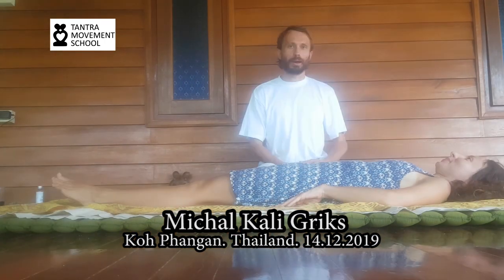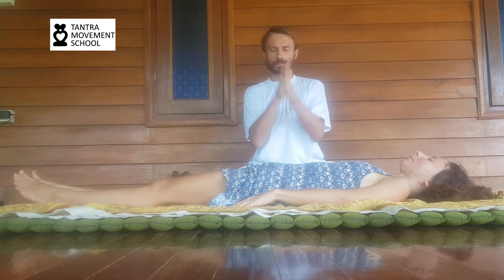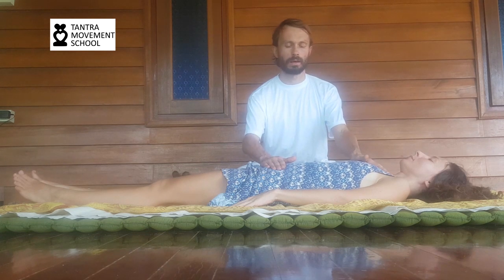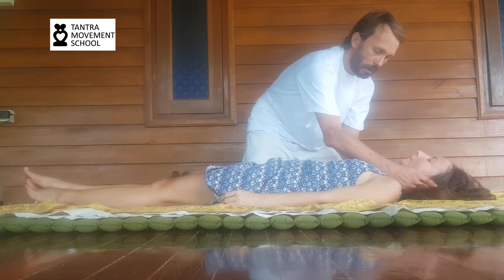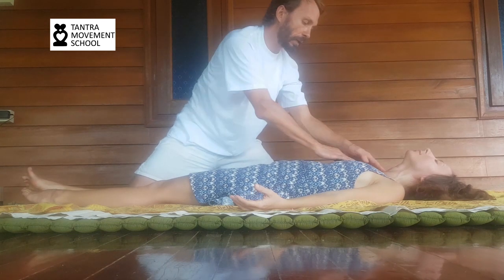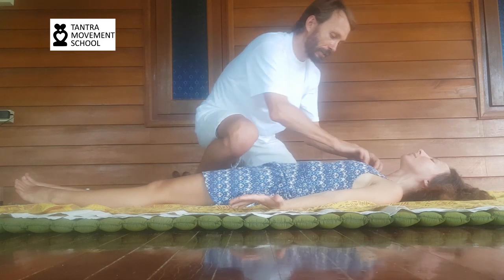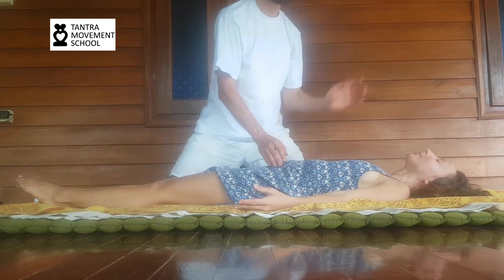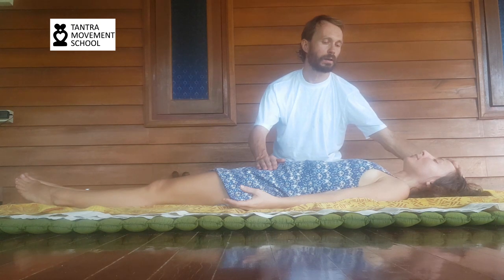Polarities Tantra Massage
Using and playing with opposite polarities is not only keeping the receiver fully awakened but it creates very deep energies and profound experience. Take for each part for at least 5 minutes.
This video is skyrocketing without any promotion, so I decided to give it even better an extra buzz.
Excellent gift for humanity.
There is part of this practice that touches the subject of tantric BDSM. I would like to point out a few principles:
1. The balance between the role exchange. The same amount of being submissive as being dominant for both lovers
2. Always out of Love and with Love
3. Total control of the submissive person on everything that is happening. He/she is always able to raise the hand to soften up or even to stop the practice
4. It is work with the trust what you could not lose
5. It is a space to feel and express the emotions that usually we suppressed in our beings
6. No "real" wounds
7. End with lot's of Love
Something else?

BTW: There are plenty of videos on our friendly Youtube channel.

Massage by Michal Kali Griks.